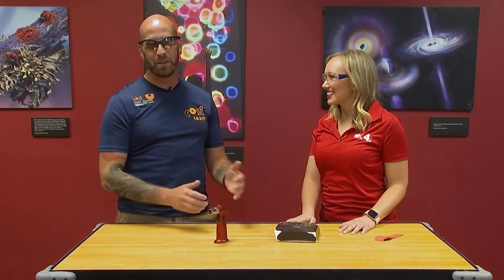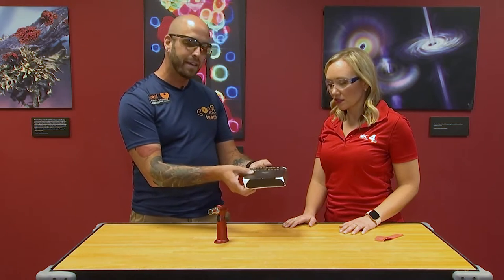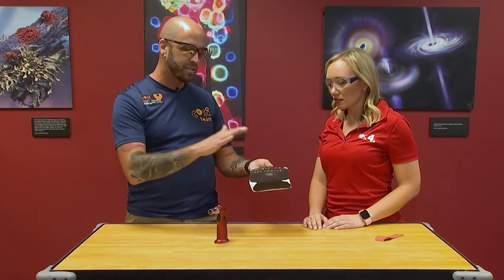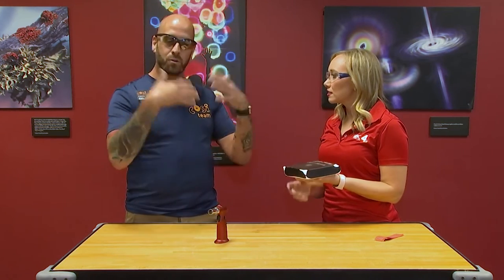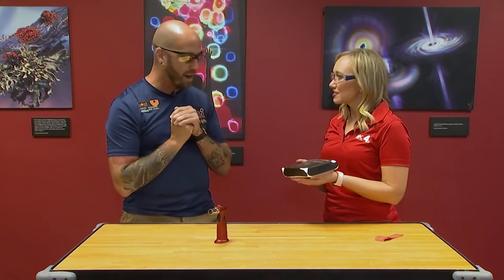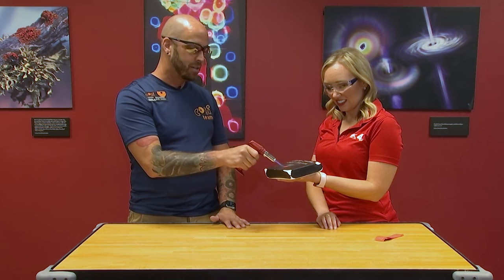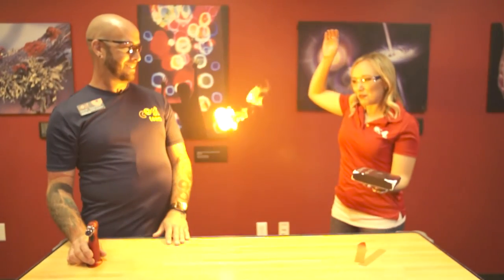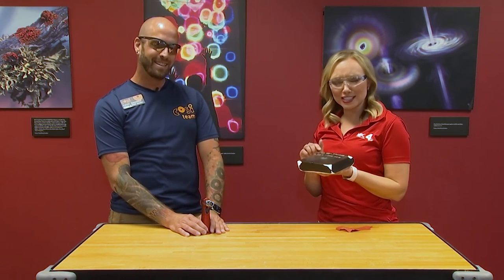NBC4 Connecting with COSI July 3, 2022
Storm Team 4's meteorologist Liz McGiffin talks to COSI about how astronauts stay safe in space while traveling so fast.